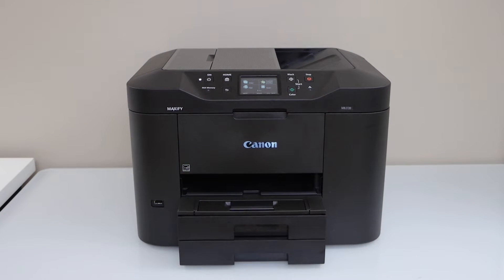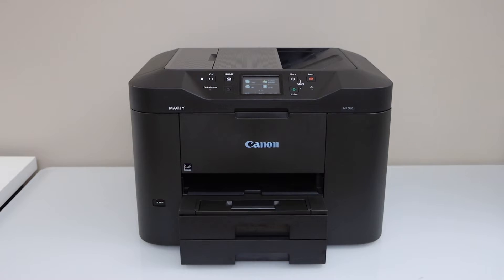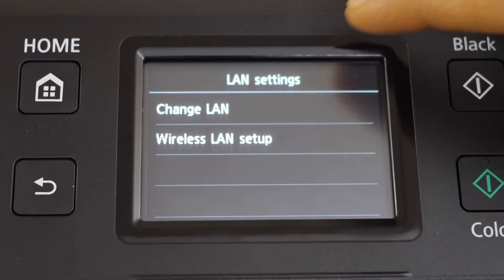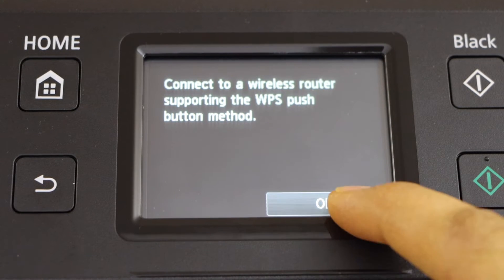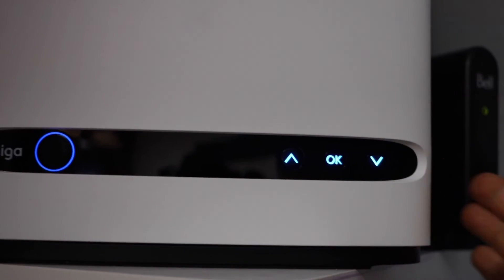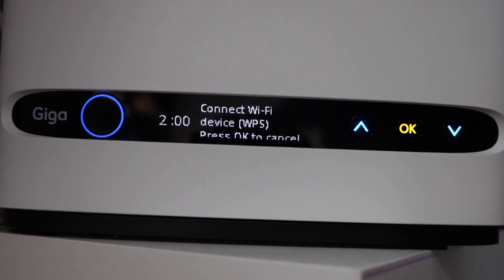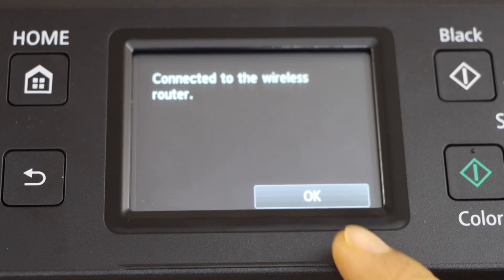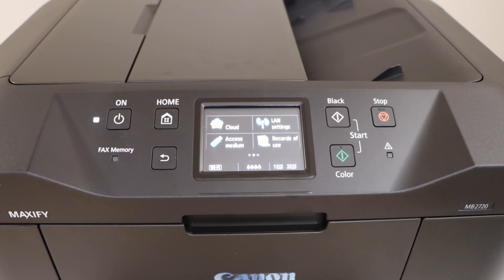Canon Maxify MB2720 Wireless Setup, Connect To Router Using The WPS Push Button Method !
This video reviews the method to do the wifi setup of your Canon Maxify MB2720 All-in-one Printer. This shows how to connect the printer to a home or office wireless network using the WPS Push Button Method.